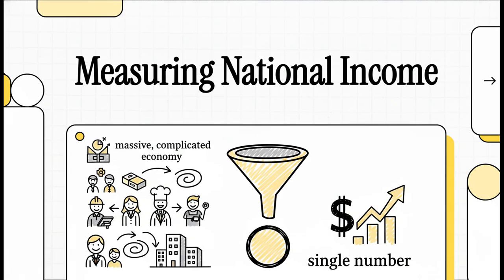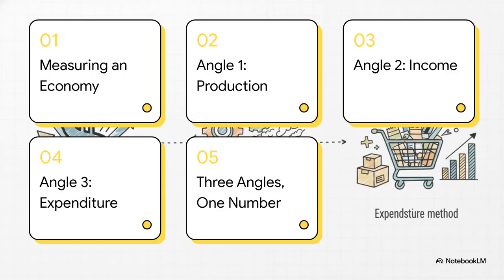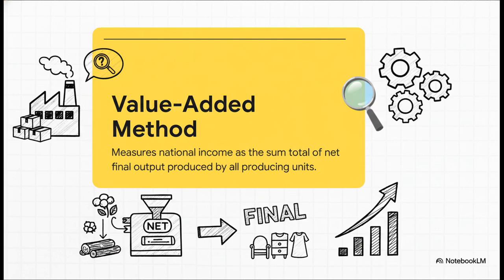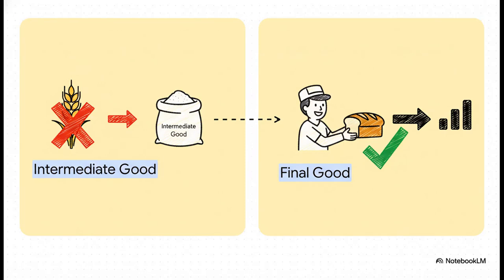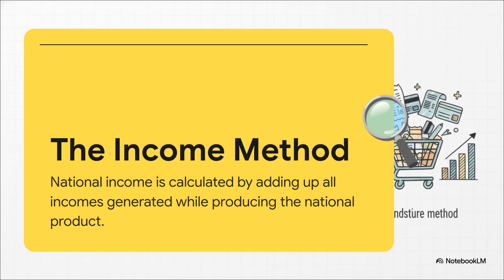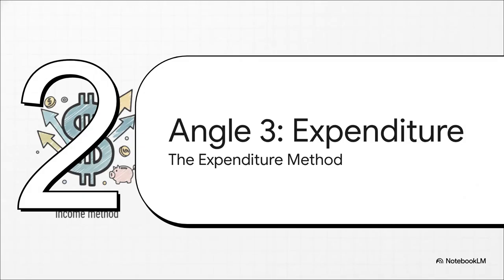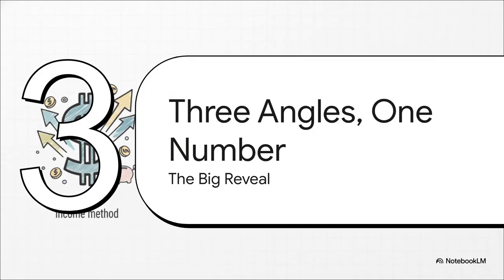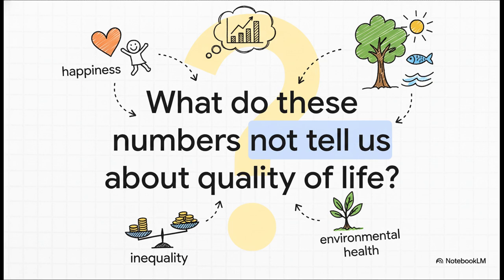XII- Chapter 20 National Income Aggregates and Economic Welfare Measures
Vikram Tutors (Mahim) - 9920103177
Economics Standard 12 - iCSE Board